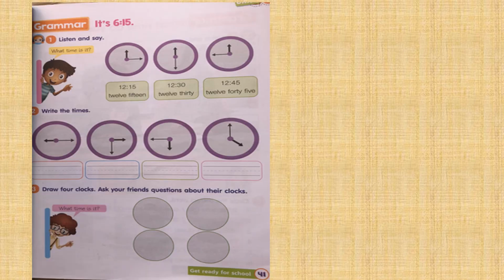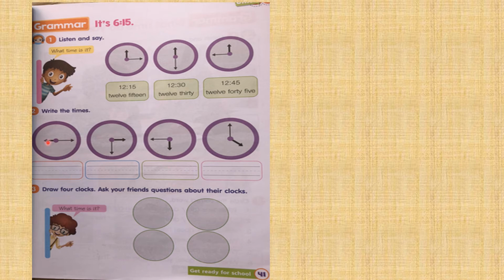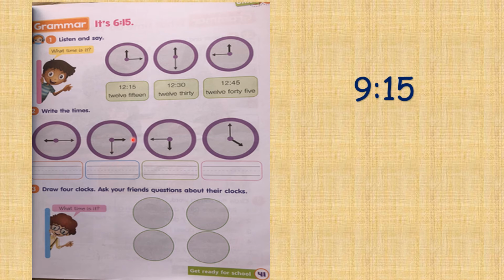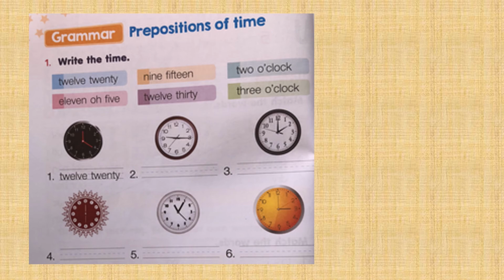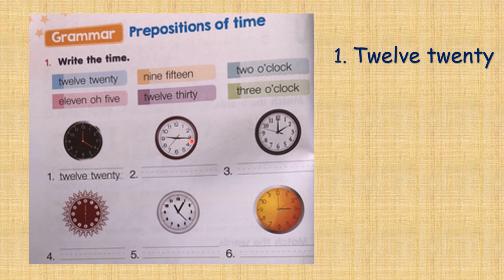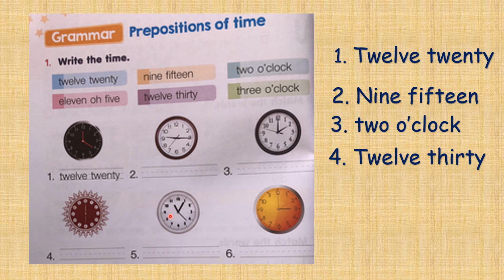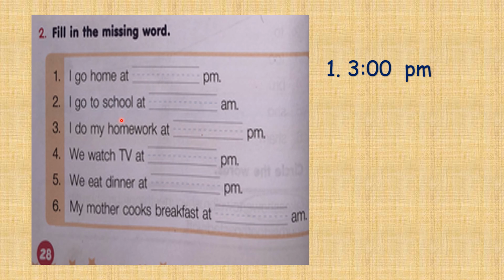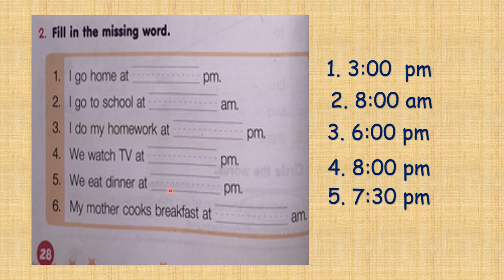videoGet ready for school telling time t41 wb28